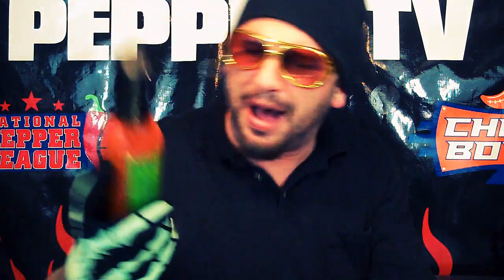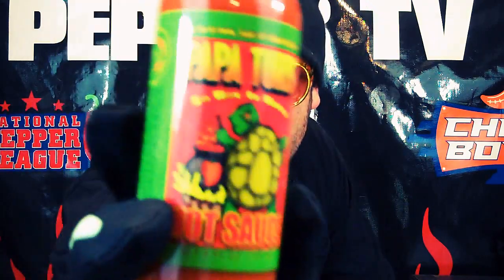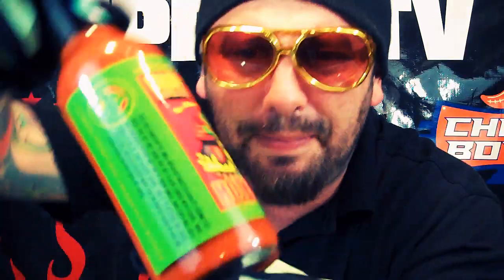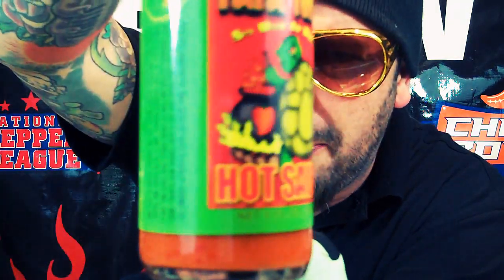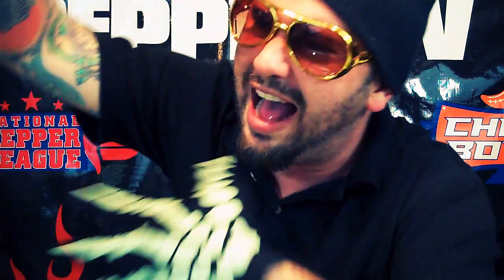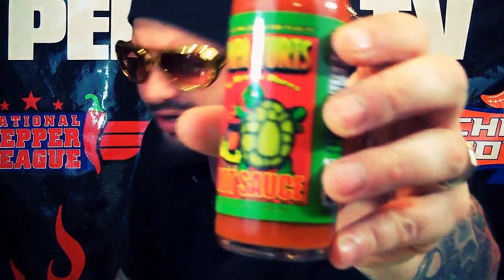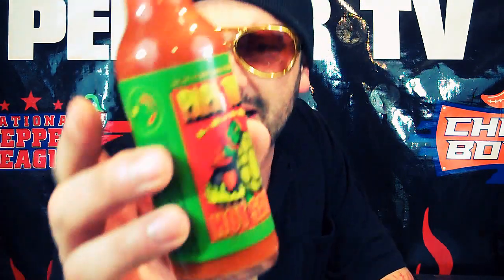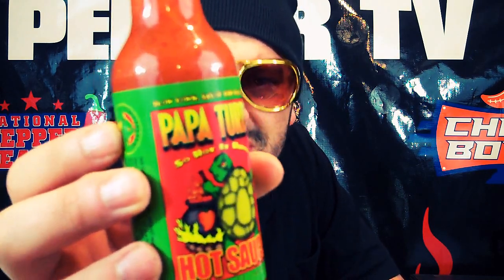Bishop Brad Reviews : SO HOT IT HURTS By Papa Turts Hot Sauce